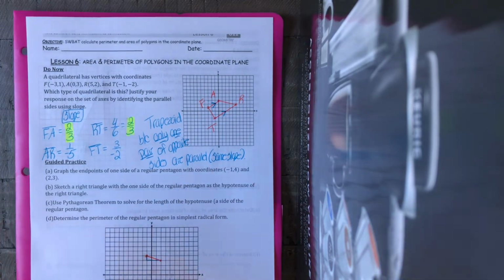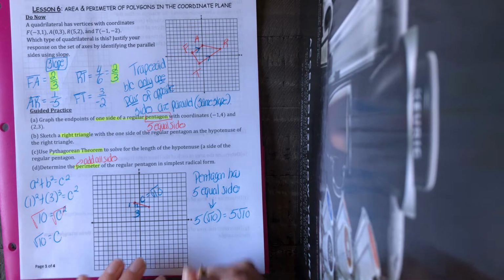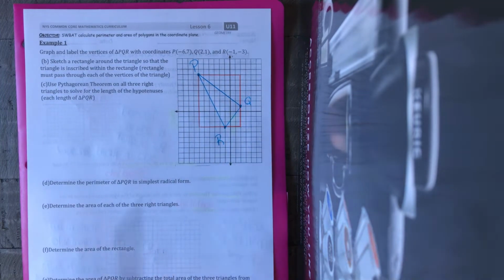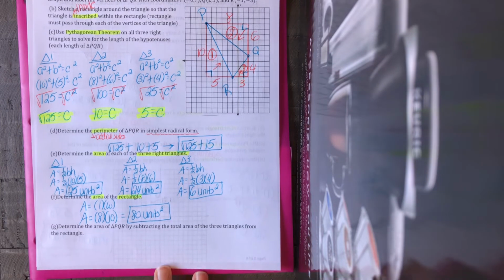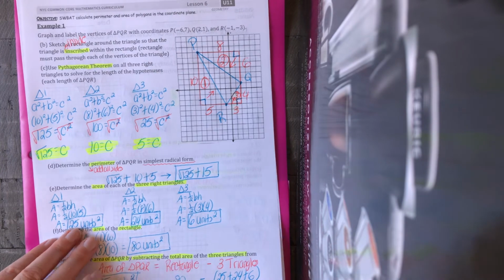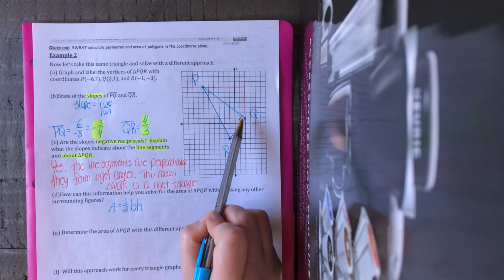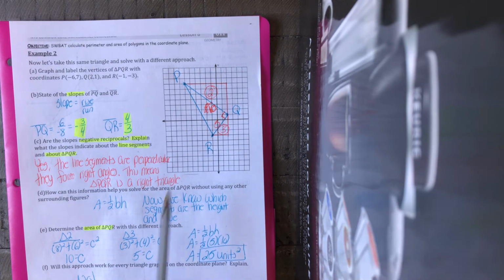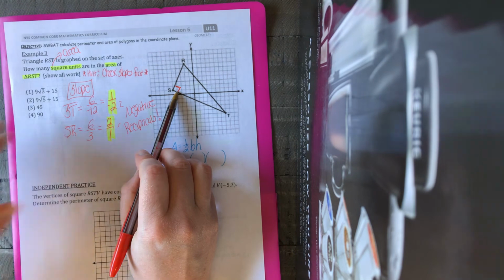Geo Unit 11 Lesson 6 video